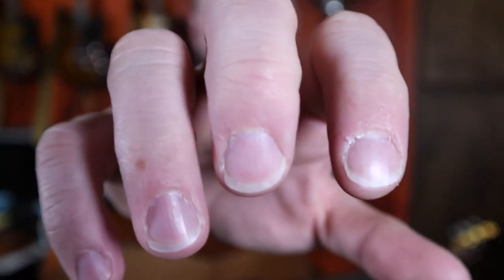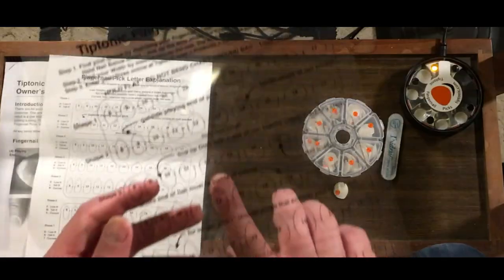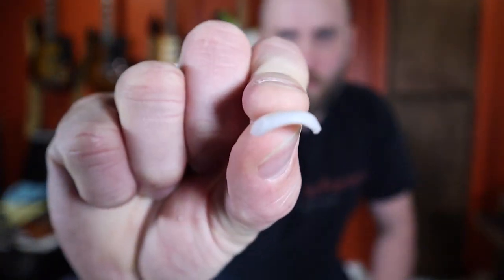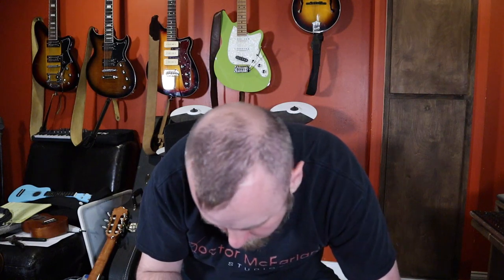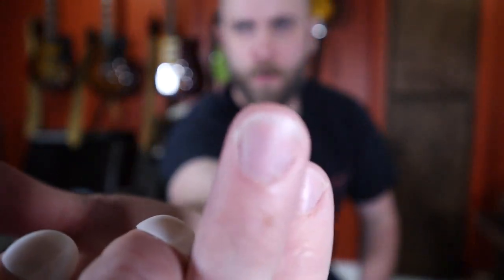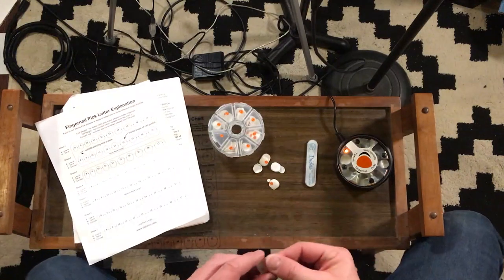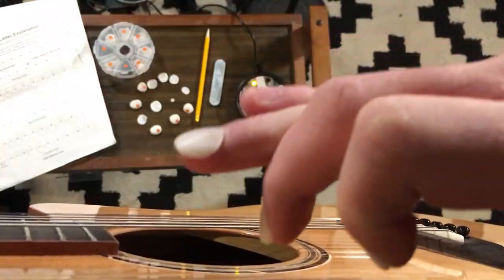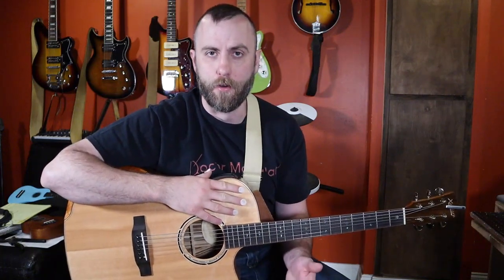Tiptonic Fingernail System | In Depth Review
I have been looking for the Tiptonic Fingernail System for years. I have tried ping pong balls and super glue but it always left my nails more weak and prone to break. The Tiptonic company has found a way to protect your nail while giving it a natural sound and better volume projection. In this video I go in depth into all the things you get when you order your nail set, how to choose the right size and shape for your nails and even give you some playing examples.